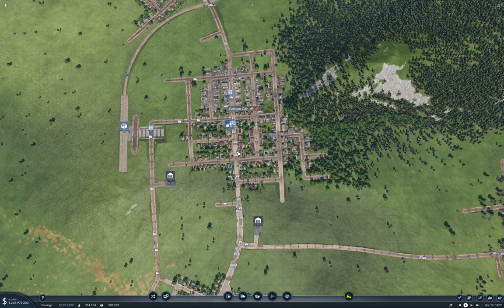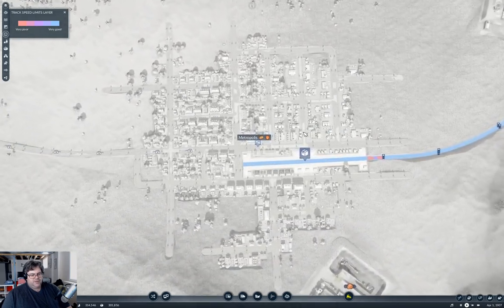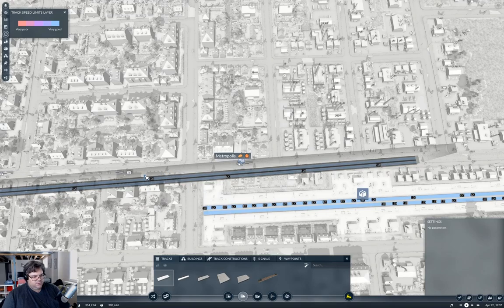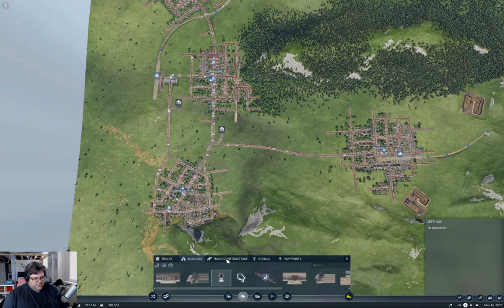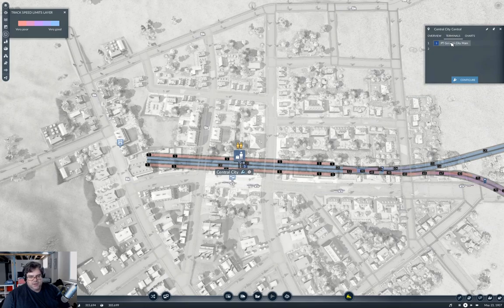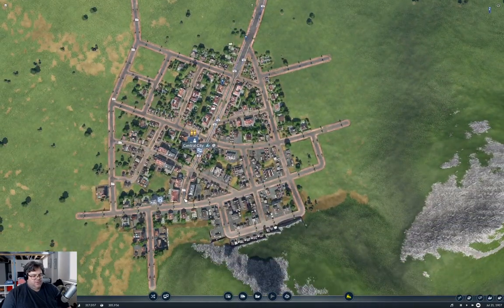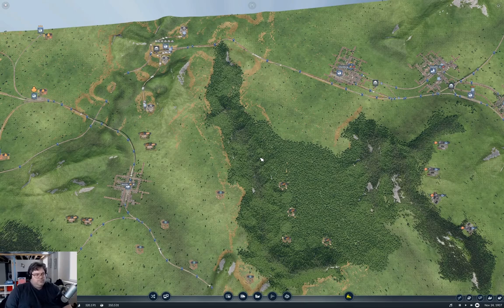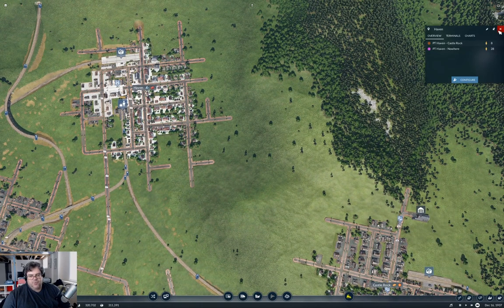Longland Part 35 | Transport Fever 2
Finishing up the subway operations. I wonder what that will do for the traffic. And upgrading a few other trains.